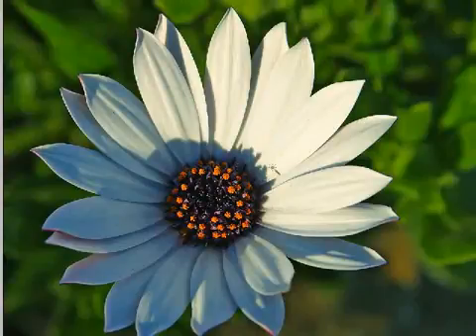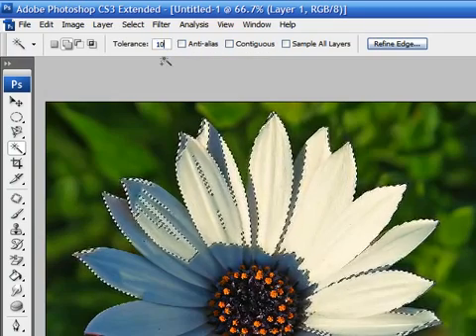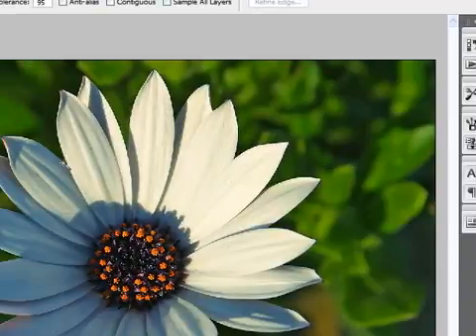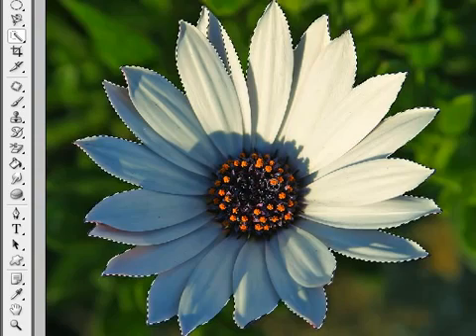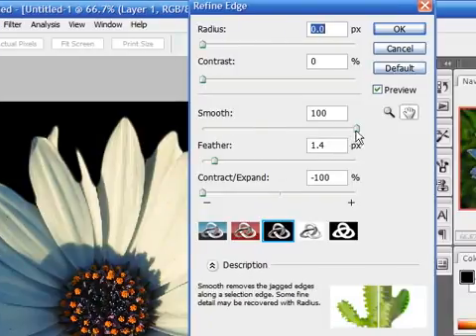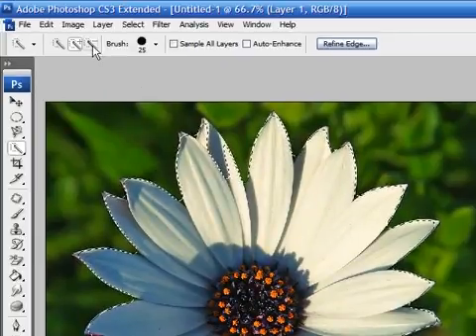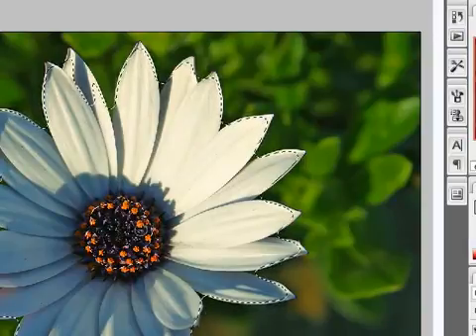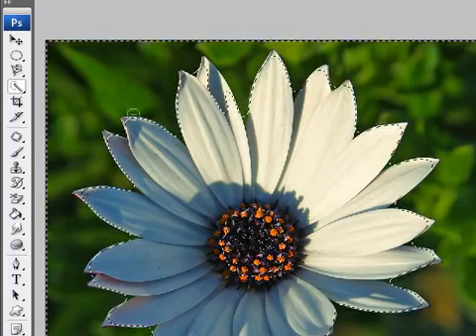Photoshop Tutorial 9 Magic Wand and Quick Selection Tools